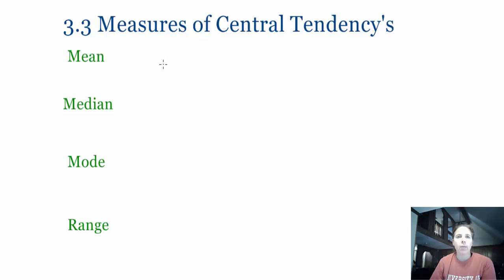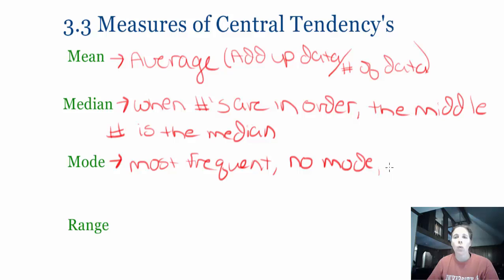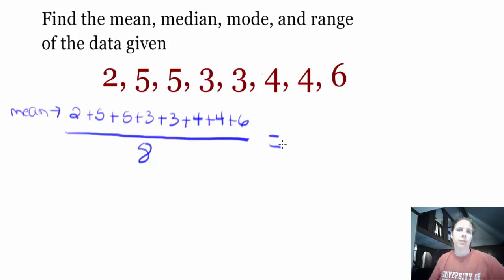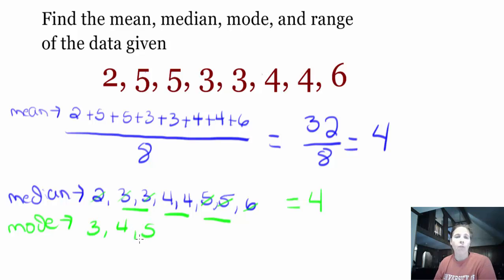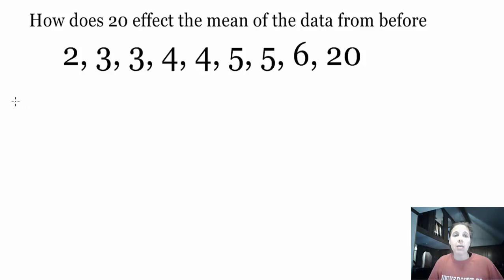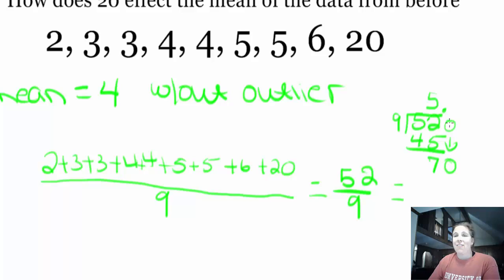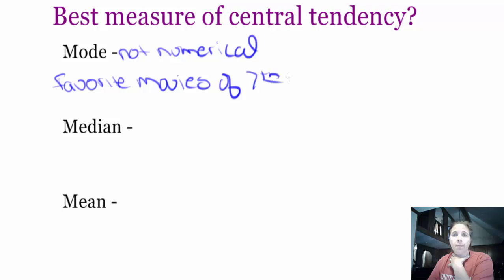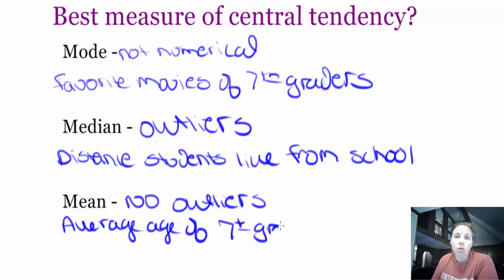3-3 Measures of Central Tendency